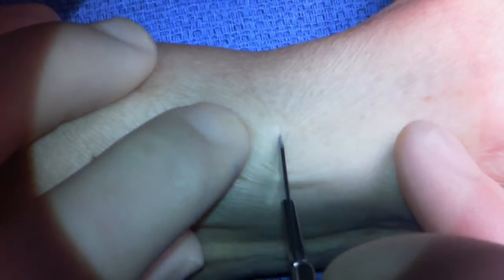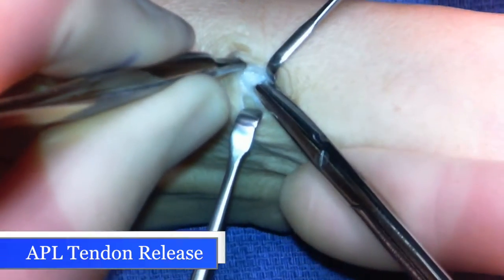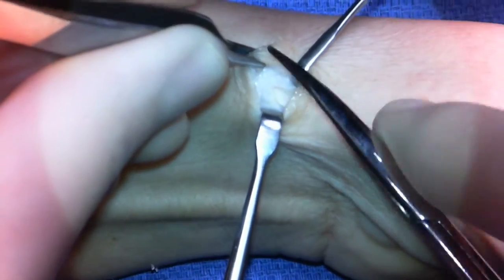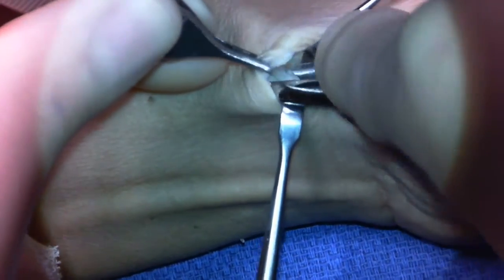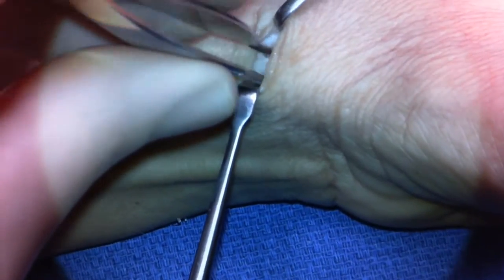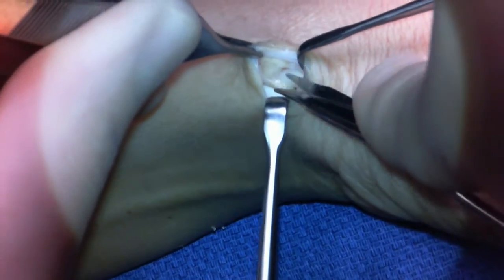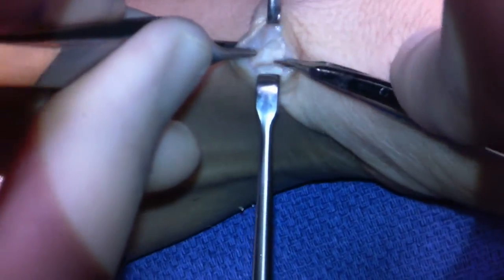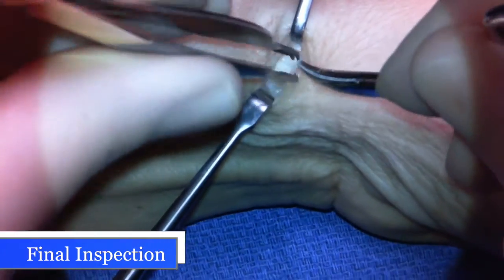De Quervain's Surgery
Dr. Knight performs a tenovagintomy of the first dorsal compartment for de Quervain's stenosing tenosynovitis. He releases the compartment releasing the Abductor Pollicis Longus and Extensor Pollicis Brevis tendons.